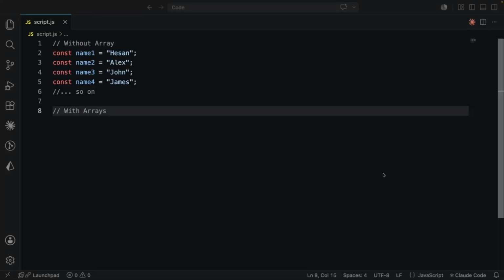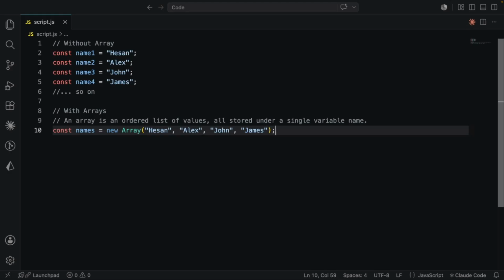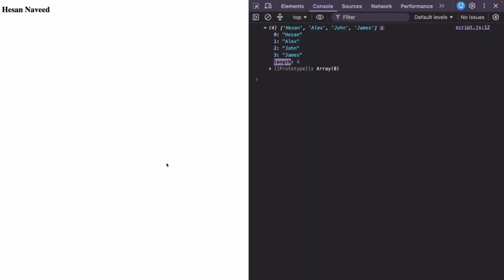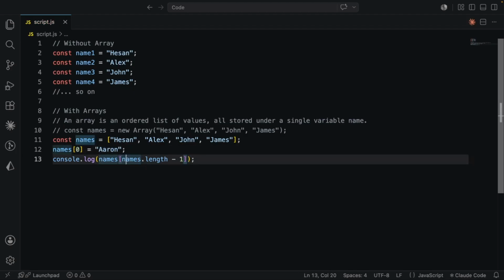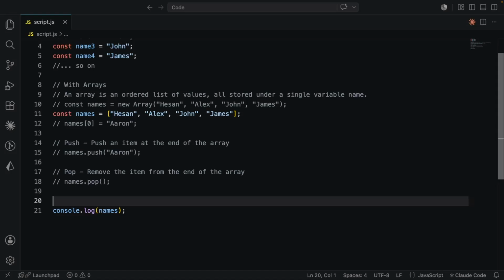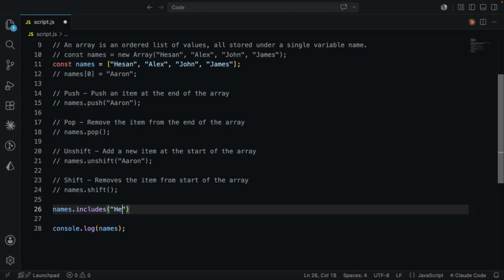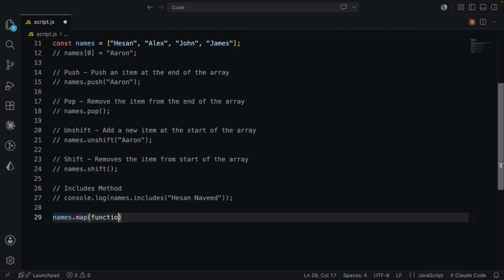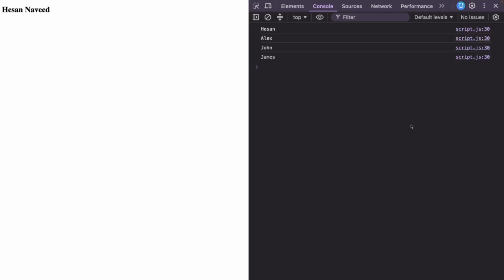#10 - NonPrimitive DataType: Arrays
In this video, let's talk about Arrays and some useful methods available in JavaScript